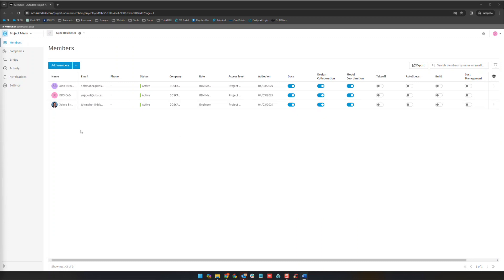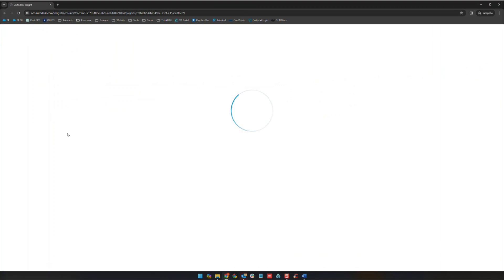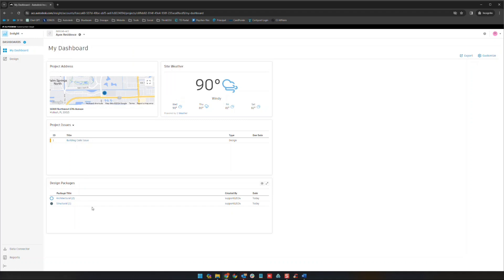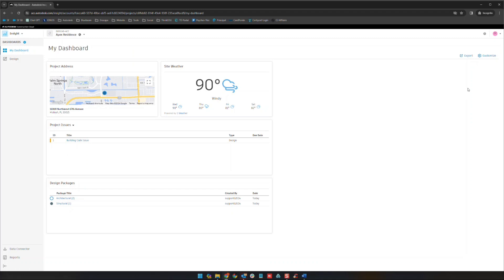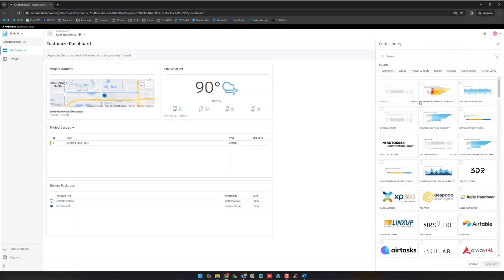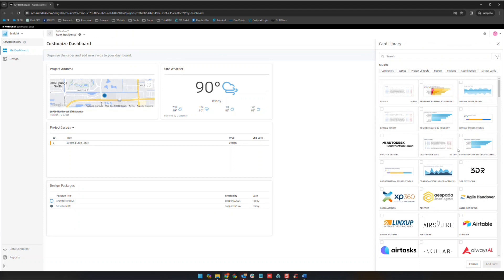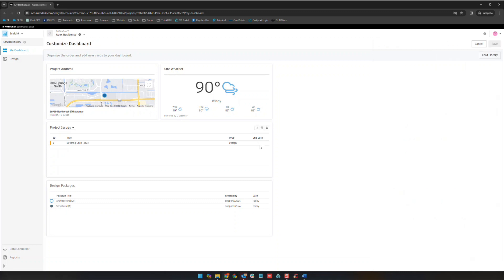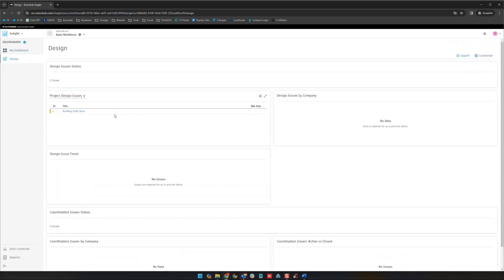Insight Tour - Module Tour Series - Autodesk Construction Cloud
Join our Technical Operations Director, Alan Birmaher, as he takes us on a tour of the modules of the Autodesk Construction Cloud. This video focuses on the Project Insight module.